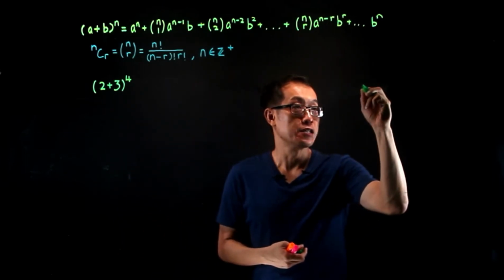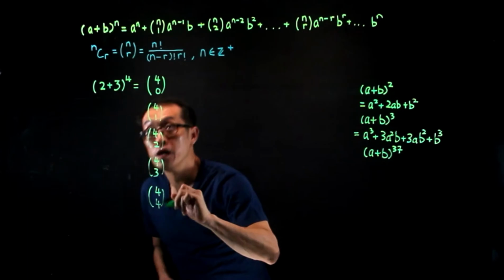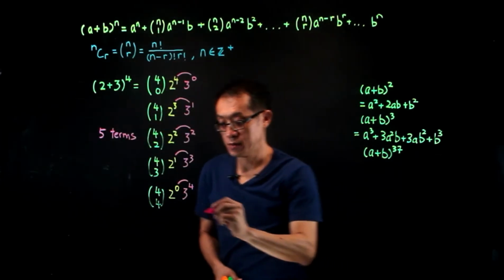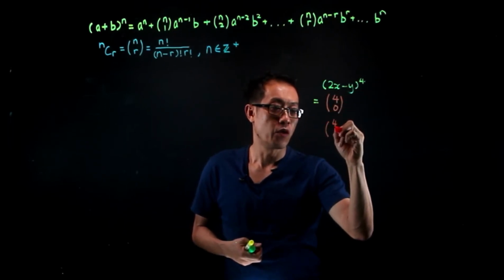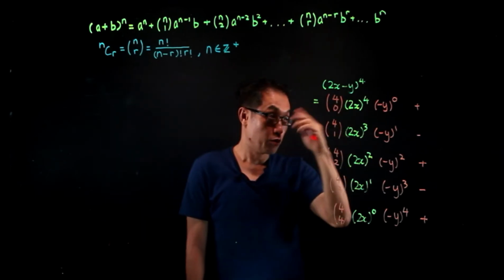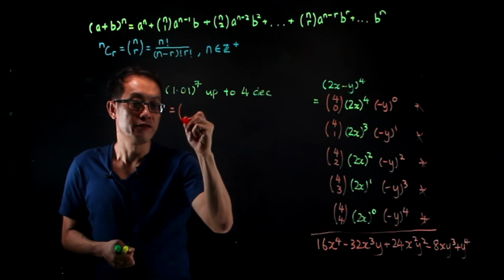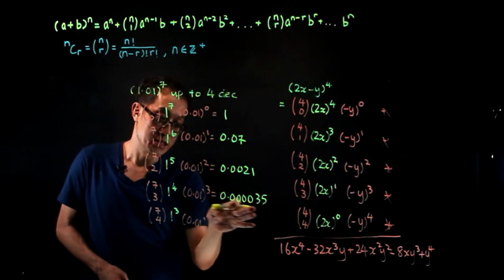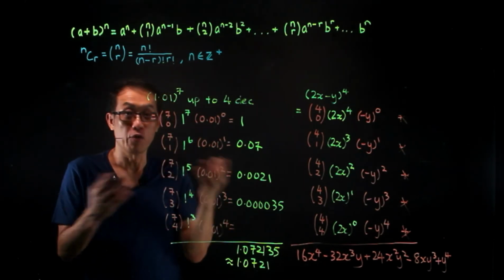Introduction to Binomial theorem lesson 1/3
This video explains how to use the binomial theorem to expand binomial expressions in a simple and systematic way. This video contains numerous examples to further your understanding,